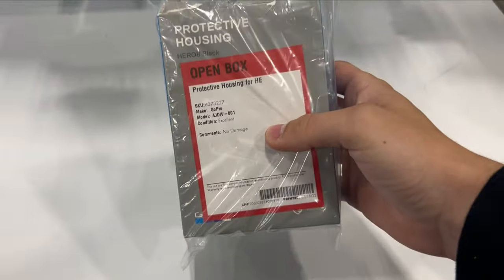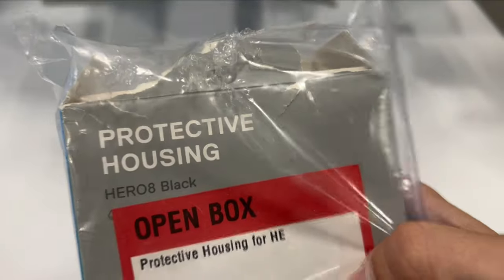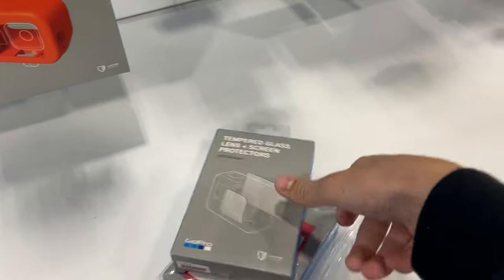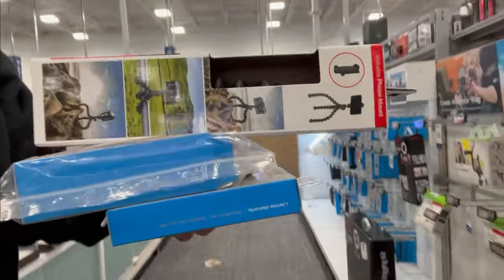Vlog #16 | Making an Advancement!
Today I CHALLENGE myself by making the trip to Best Buy AGAIN! I did get some really cool accessories for future videos. PLUS (Hint) One of them will be used for a UNBOXING video. Make sure to look out for it!